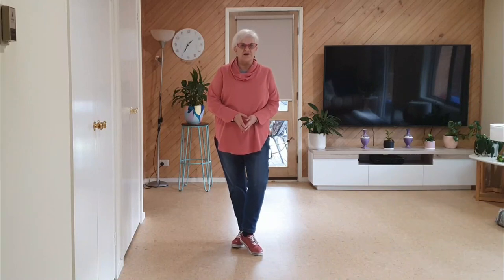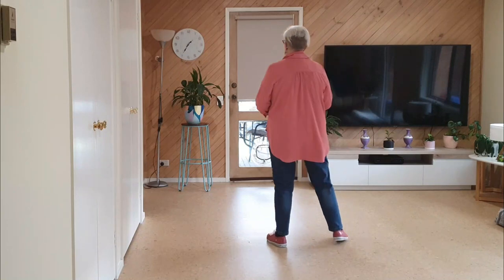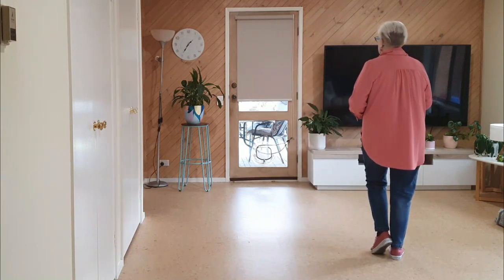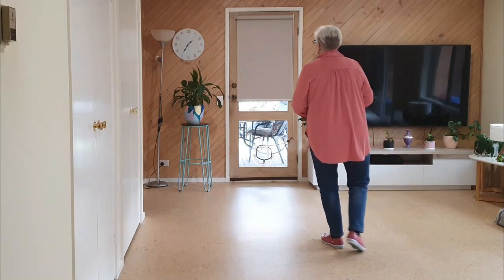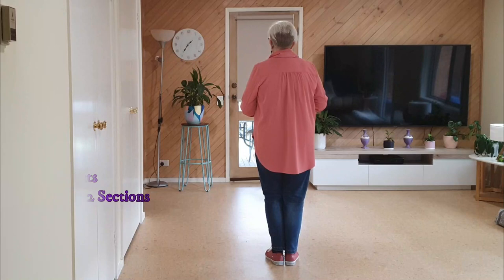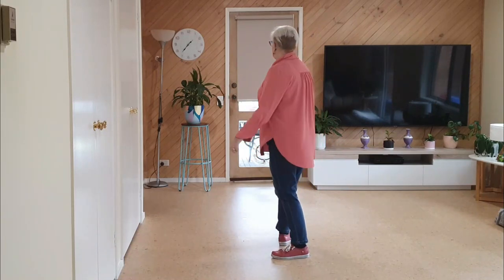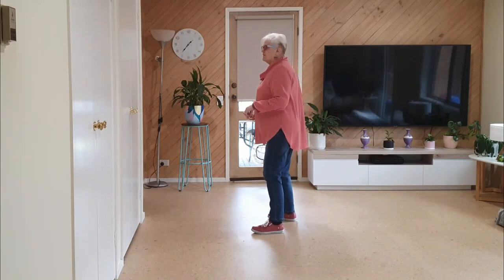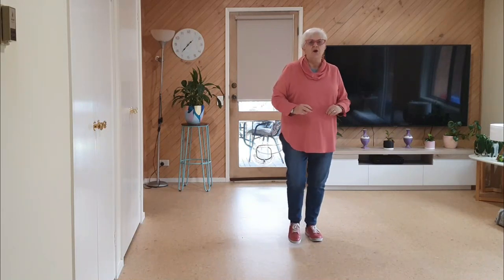Little Holiday -Line Dance - By Matt Coleman (Aus) ( &Teach)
Choreographer: Matthew Coleman (AUS) - June 2021

Intro: Start on the word "Boy"

S1: V Step on the right, big step right drag left, big step left drag right
1-2 Step RF forward to R diagonal, step LF forward to L diagonal
3-4 Step RF back and under the body, step LF back next to RF to take weight
5-6 Take RF in a big step to R side, drag LF next to RF
7-8 Take LF in a big step to L side, drag RF next to LF

S2: Step right into two slow sailor steps, + Ending step together
1 Step RF to R side
2-4 Step LF behind RF, step RF to R side, recover weight on LF stepping to L side
5-7 Step RF behind LF, step LF to L side, recover weight on RF stepping to R side
8 Step LF next to RF and take weight

S3: Rolling vine to the right and touch*, Grapevine 1/4 turn left and touch
1-4 Turn 1/4 right (to 3 o'clock) and step RF forward , Turn another 1/2 right and step LF back (to face 9 o'clock), turn 1/4 right and step RF to R side (to face 12 o'clock), touch LF next to RF.
5-8 Step LF to L side, step RF behind LF, turn 1/4 left (to 9 o'clock) and step LF forward, touch RF next to LF

S4: (Same as section 1) V Step on RF, big step right, drag left, big step left, drag right
1-2 Step RF forward to R diagonal, step LF forward to L diagonal
3-4 Step RF back and under the body, step LF back next to RF to take weight
5-6 Take RF in a big step to R side, drag LF next to RF
7-8 Take LF in a big step to L side, drag RF next to LF

Ending: The dance will end on wall 12, facing 3 o'clock. Dance section one as usual. In section two dance the second sailor step (counts 5-7) as a 1/4 sailor left to face the front to finish.

For an easier dance this can be danced as a grapevine to the right with a touch, so the first four counts are: Step RF to R side, Step LF behind RF, Step RF to R side, touch LF next to RF. (But the rolling vine feels really nice with the music!)